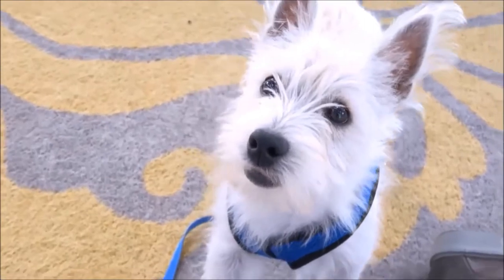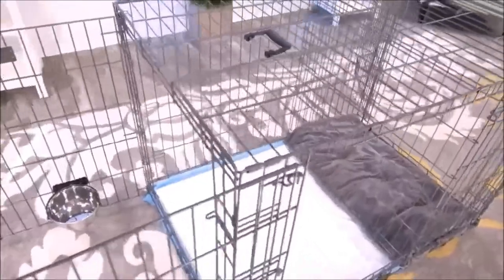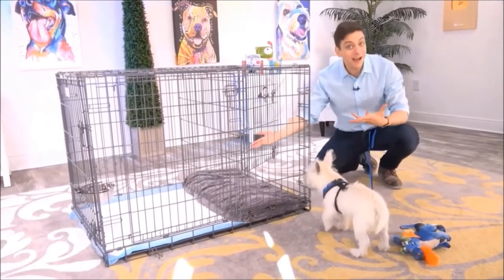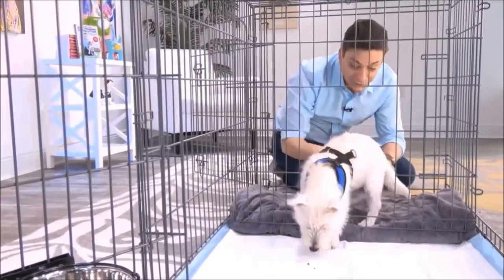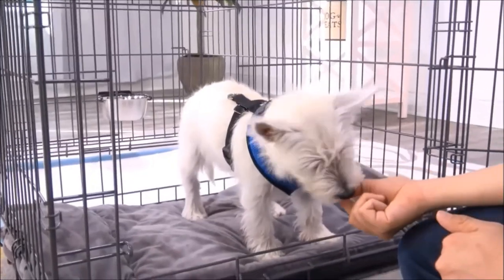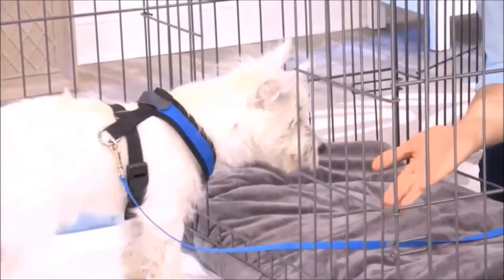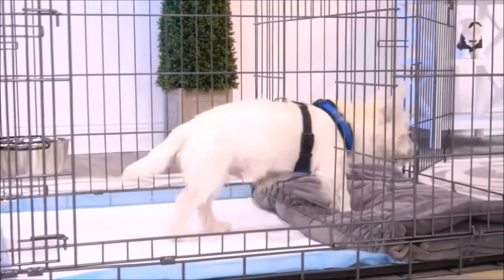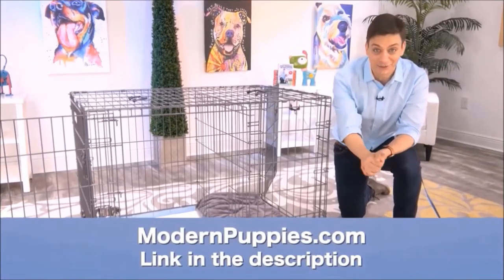Gordon Setter Potty Training from World-Famous Dog Trainer Zak George - Train a Gordon Setter Puppy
Potty Training a Gordon Setter. World-famous dog trainer Zak George teams up with Modern Puppies. for more information.

Zak George has been featured on numerous television shows. Zak George has more YouTube subscribers than any other dog trainer in the world! See Zak George demonstrate the amazing Potty Training Puppy Apartment in this fun video featuring Argyle, the cute Westie. Keep in mind, the training techniques in this short video are being demonstrated by a Westie puppy, however, the techniques are exactly the same for a Gordon Setter puppy or a Gordon Setter adult dog.

The Puppy Apartment has successfully potty trained over 100,000 dogs, including Gordon Setters!

Potty training a Gordon Setter can be very time consuming and extremely frustrating. The Puppy Apartment is a one-bedroom, one-bathroom home that teaches and trains your Gordon Setter to always go potty in their own indoor dog potty. It eliminates the time and frustration out of potty training a Gordon Setter. It also takes away all the stress of worrying about your Gordon Setter having to potty!

The Puppy Apartment takes the MESSY out of paper training, the ODORS AND HASSLES out of artificial grass training, MISSING THE MARK out of potty pad training, the CREEPY BUGS out of unsanitary grass sod training and HAVING TO HOLD IT out of crate training. House training a Gordon Setter has never been cleaner, faster or easier!

If you are seeking Gordon Setter puppies for sale or adoption, please visit our Breeders page or Rescue Program page at our website.